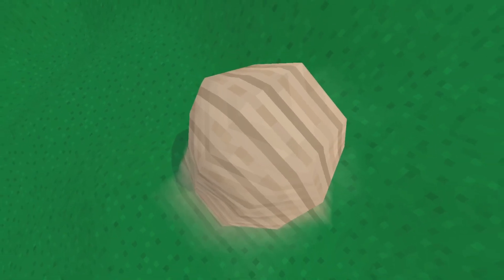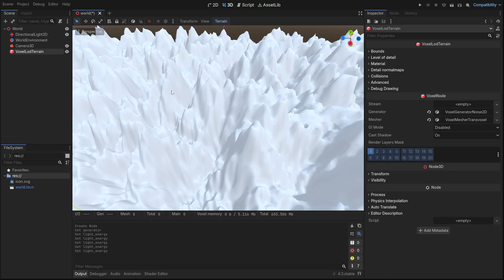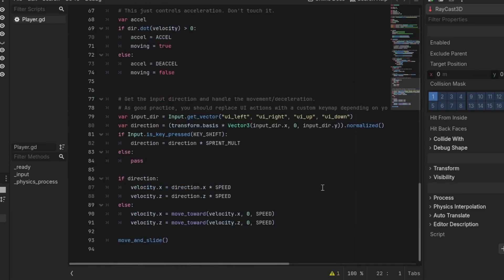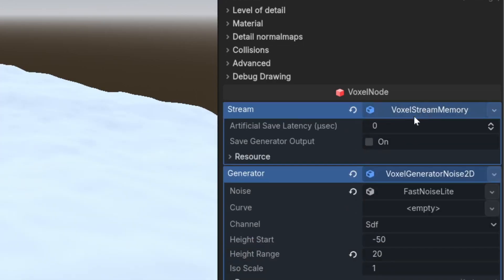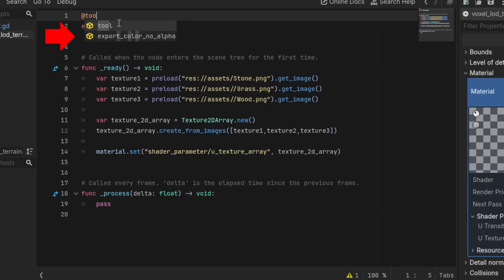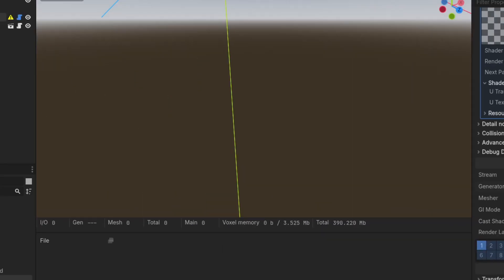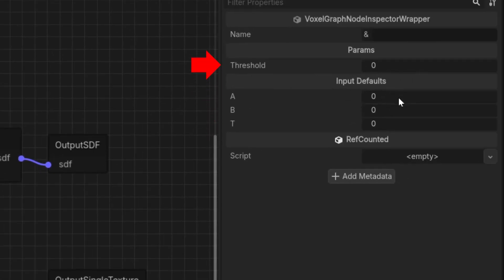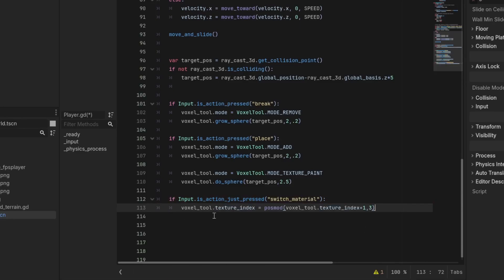Destructible Smooth Terrain Using Voxel Tools | Godot 4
Making Smooth Voxel Terrain Using Zylann's Godot Voxel Tool.

0:00 - Intro
0:24 - Download the add-on
0:48 - Adding terrain
1:29 - Player controller
1:51 - Terrain editing
2:52 - Saving terrain
3:26 - Terrain material
4:43 - Custom generator
6:09 - Multiple terrain texture
6:51 - Painting texture
7:35 - Outro